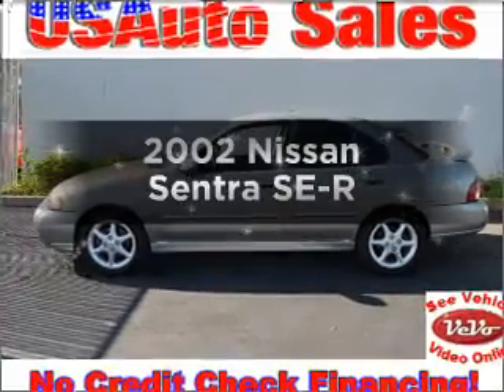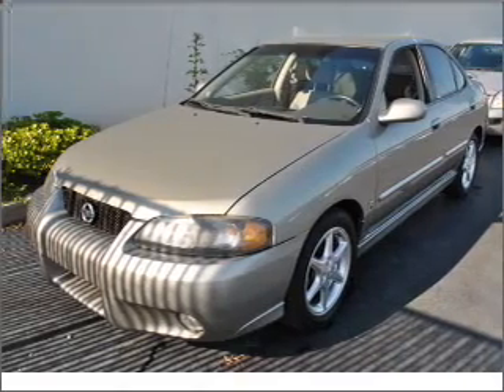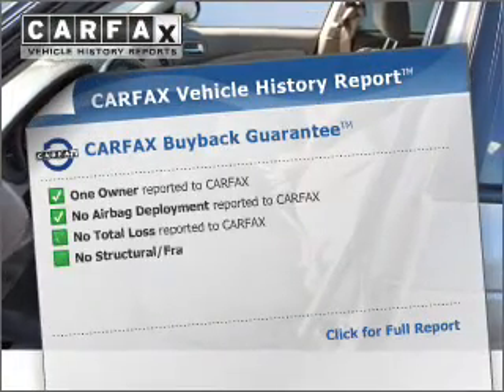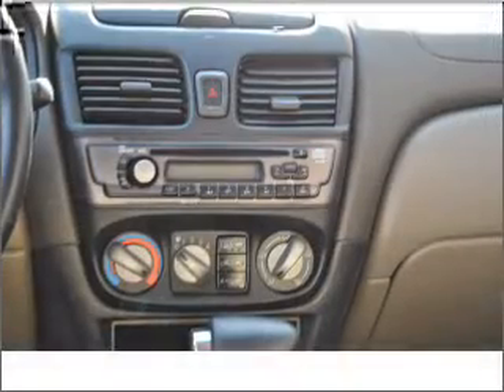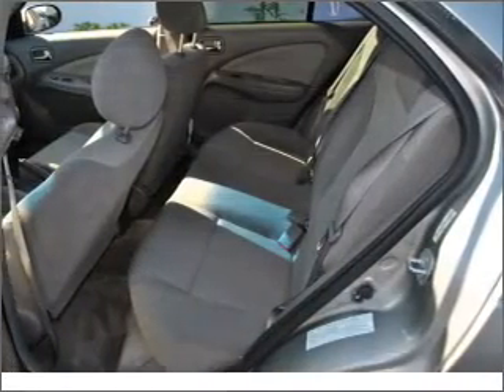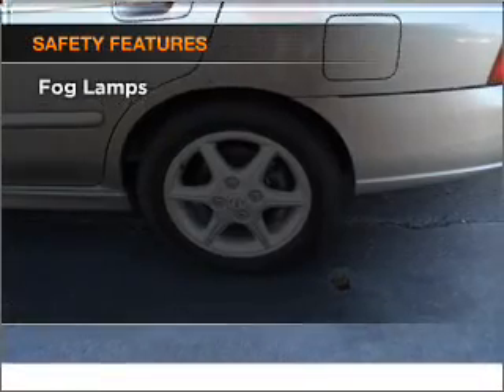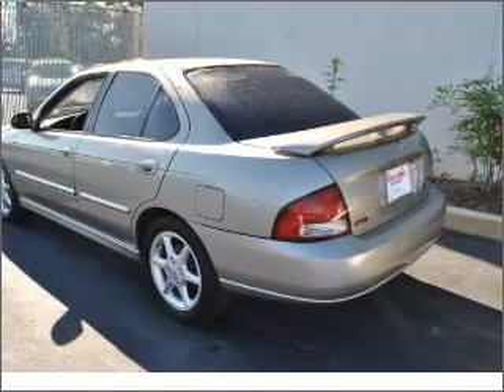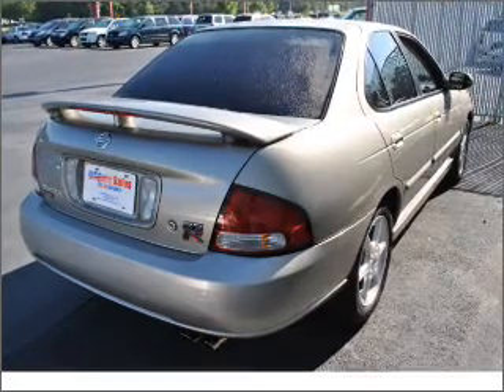2002 Nissan Sentra - Lawrenceville GA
Year: 2002
Make: Nissan
Model: Sentra
Trim: SE-R
Engine: 2.5 liter inline 4 cylinder 16 valve
Transmission: 4-Speed Automatic
Color: Tan
Mileage: 128483
Address:
2875 University Parkway